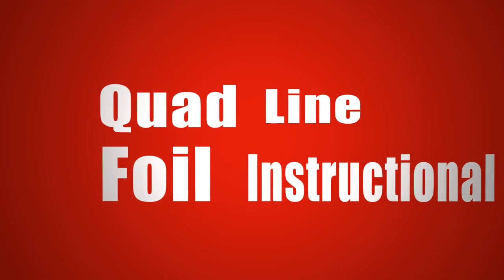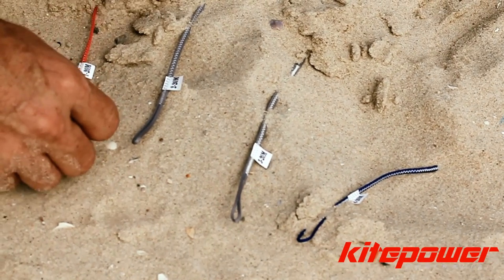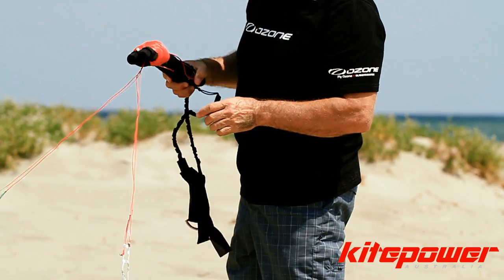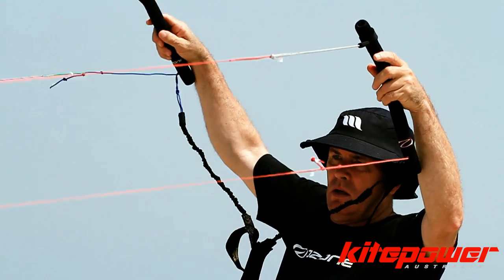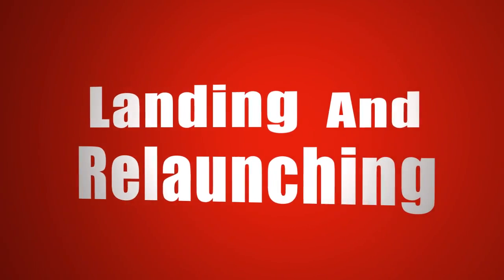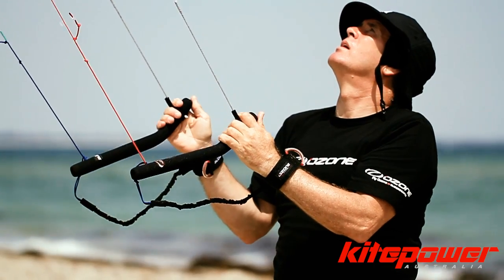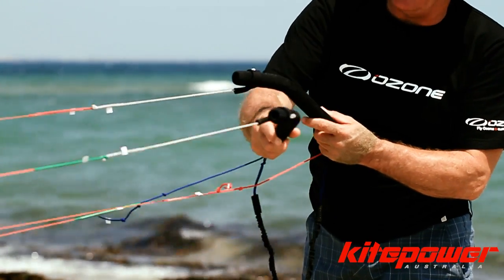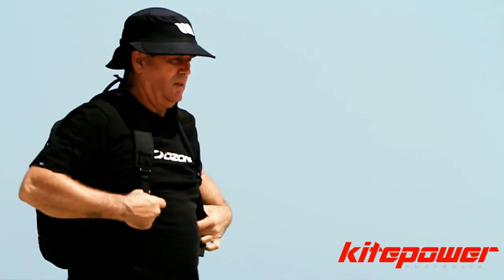Ozone 4-Line Power Kites - learning to fly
This is an instructional video outlining the first steps of using your 4 line power kite.

This video covers setup, taking off, turning, looping, landing and packing up your 4 line power kite.